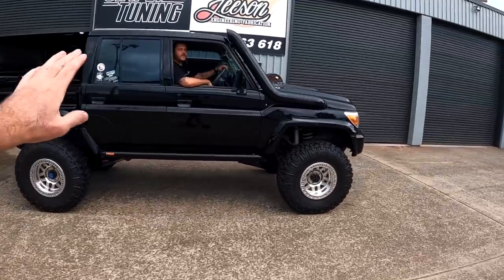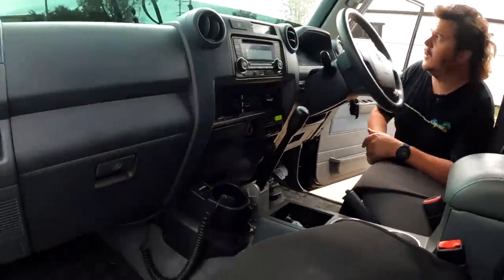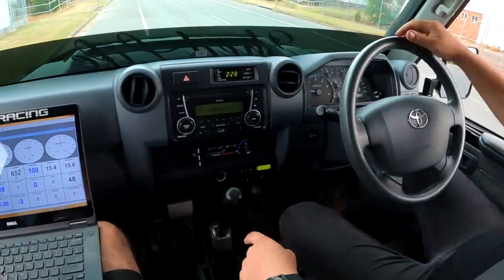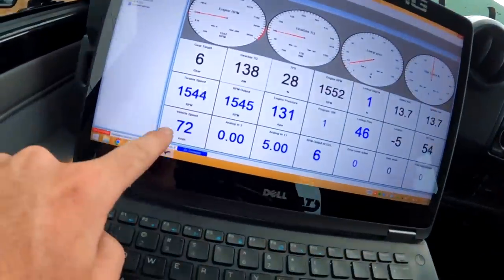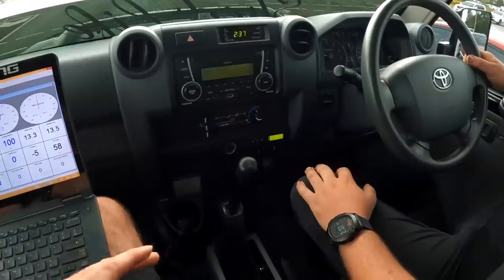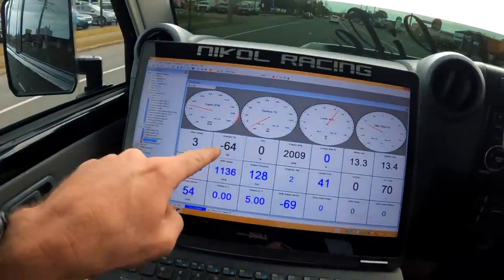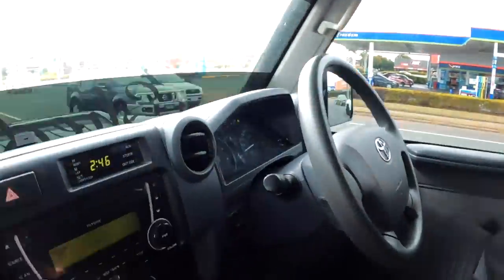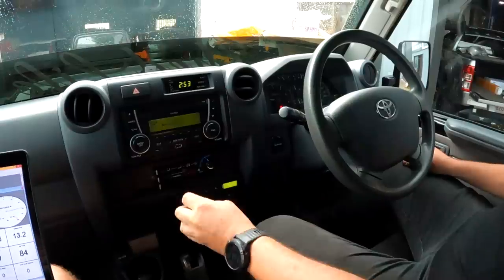79 SERIES 8 SPEED CONVERSION FIRST DRIVE.... JUST WOW!!!!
79 SERIES 8 SPEED CONVERSION FIRST DRIVE

After finishing up at 1am the night before we got the trans controller fully wired in and this is the genuine first drive with the setup.

Feel free to check out the webstore. No Landcruiser bits on there yet.

The best place for updates on when this kit will be available for order the mailing list

Thanks to the team at  @TJANDMAC  for trusting us to make this work, cant wait to see what they think of it!

0-60 and 100-200 Dragy timer
Our Must Have Tools:
3/8" Drive torque wrench
1/2" Drive torque wrench